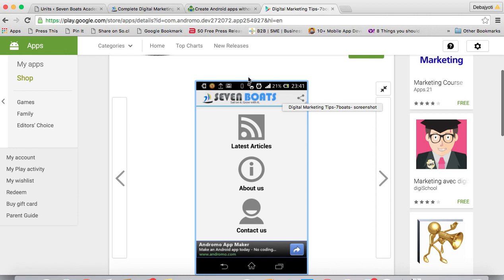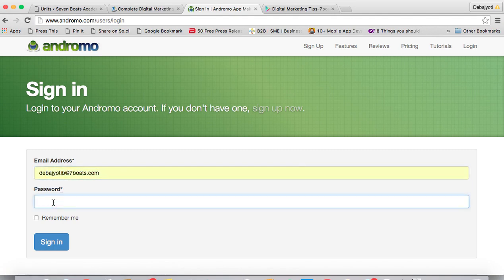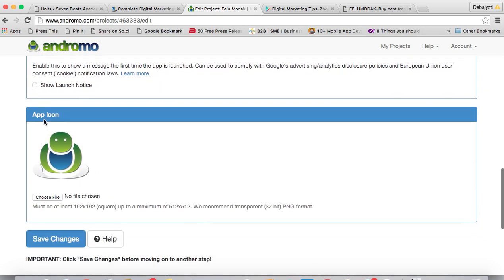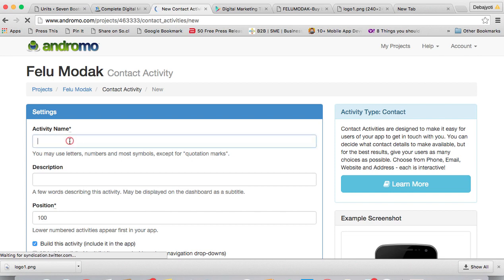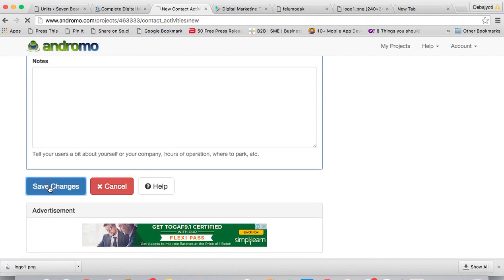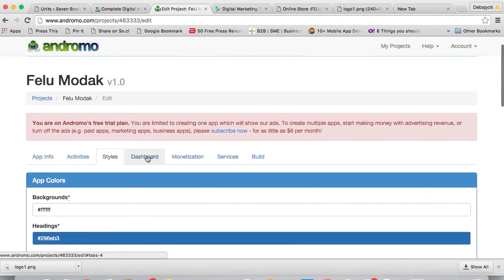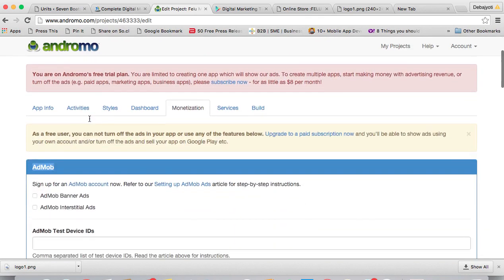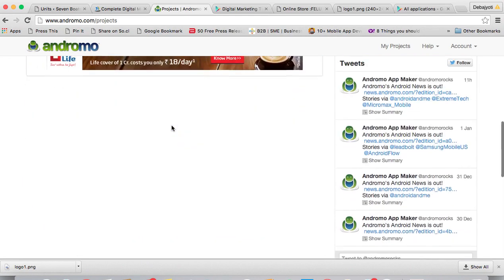How to build an app without coding | How to build a mobile app for Android | Mobile App Development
How to make an android app with Andromo? Andromo is an Android app maker that lets you create professional mobile apps for Android without writing any code. With Andromo, you can create apps that include all of the features and functionality that you would expect from a top-quality app, including GPS-based location tracking, support for push notifications, and integration with social media platforms. Best of all, Andromo requires no programming knowledge, so anyone can create a professional-grade Android app without any prior experience.

To get started with Andromo, simply sign up for a free account and then use the drag-and-drop interface to add features and functionality to your app. Once you're finished, you can publish your app to the Google Play Store with just a few clicks. Andromo makes it easy to create high-quality Android apps, so there's no excuse not to get started today! @AndromoAppMaker

⛵Seven Boats